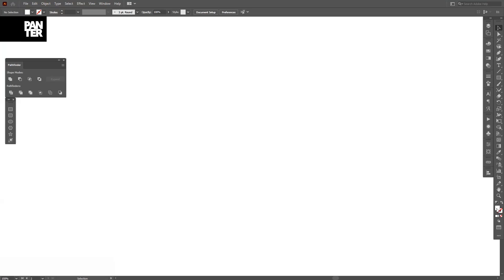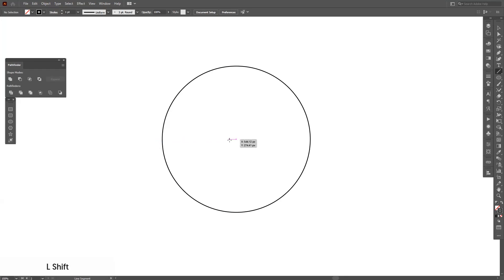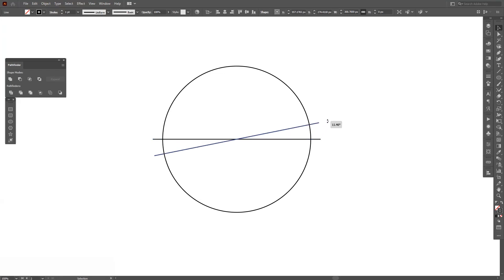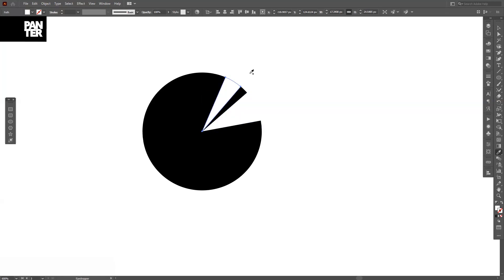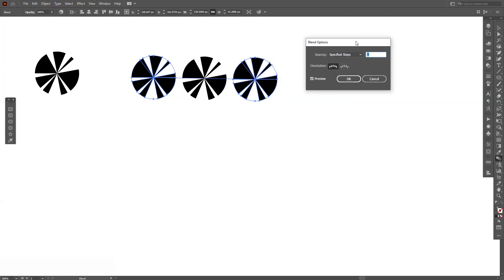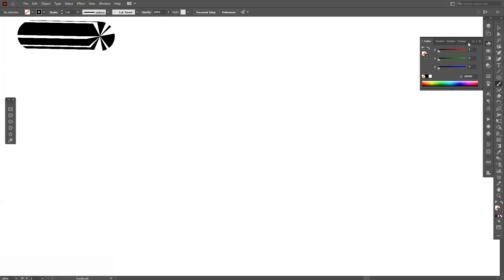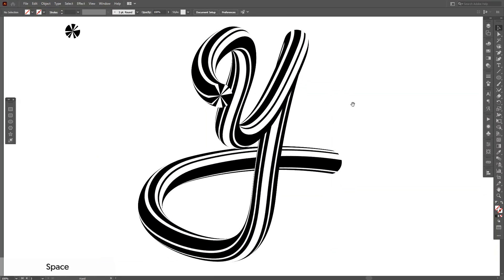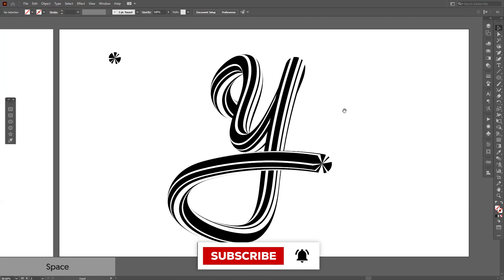How to Blend Text Effect in Adobe Illustrator | Piet Mondrian Style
Here's another blend trick, to be more precise you gonna see how to do all kinds of colorful brushes which you can blend in a colorful way by dissecting the circle in small pieces that can be recolored.